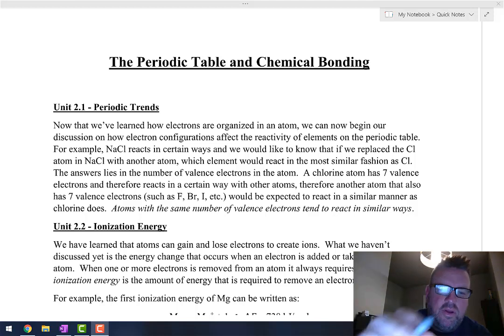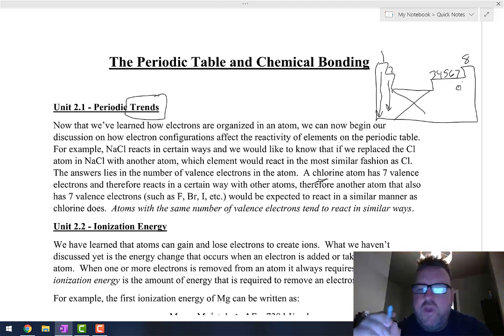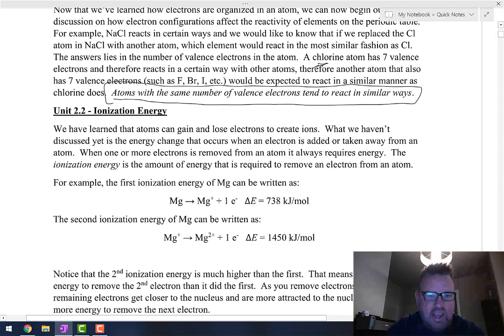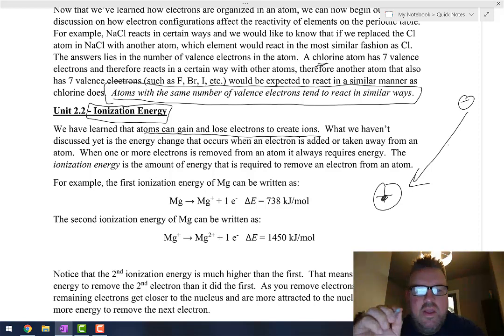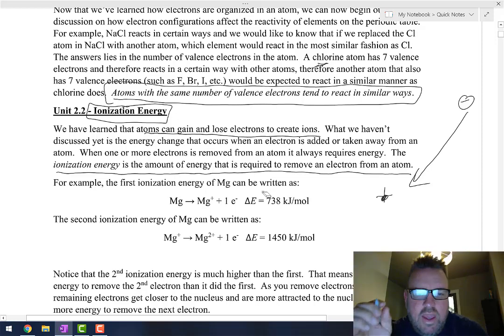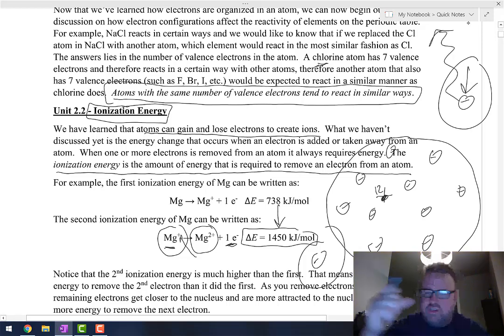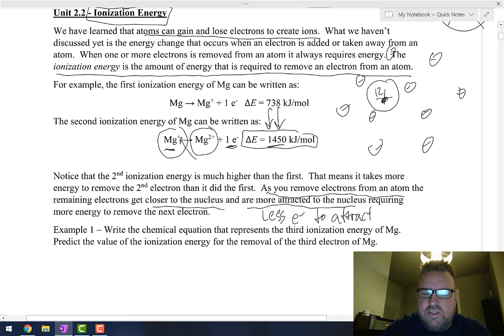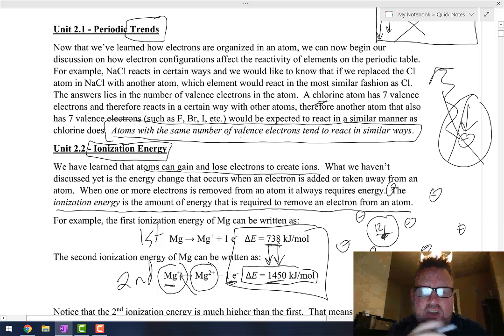Unit 2 lesson 2.1 Periodic Trends and intro to ionization energy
Periodic Trends and intro to ionization energy